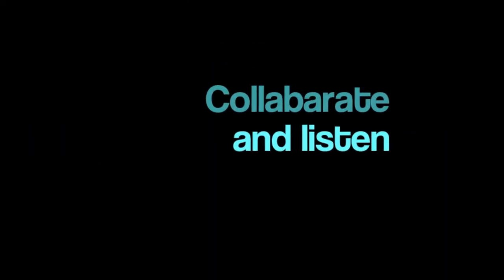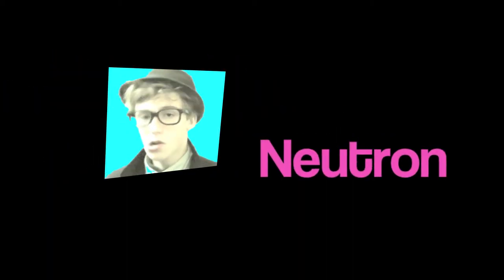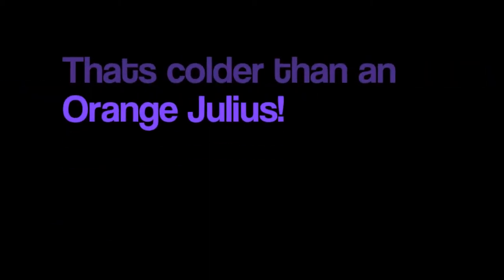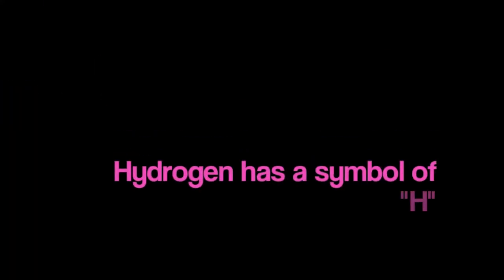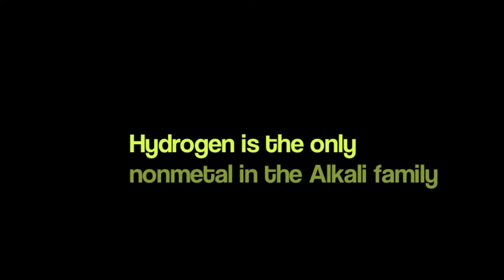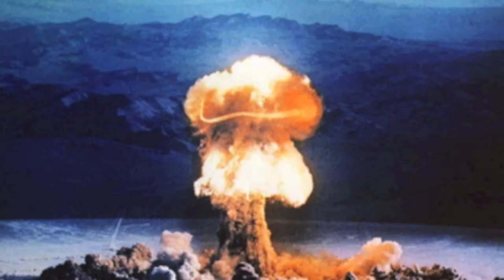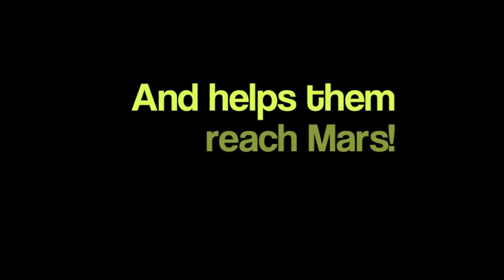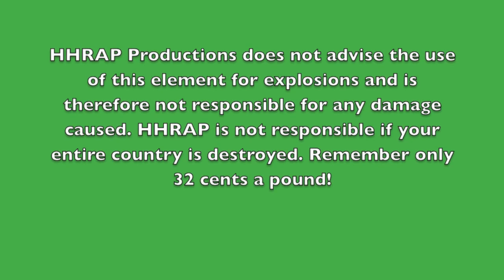Hydrogen Rap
An ad for Hydrogen